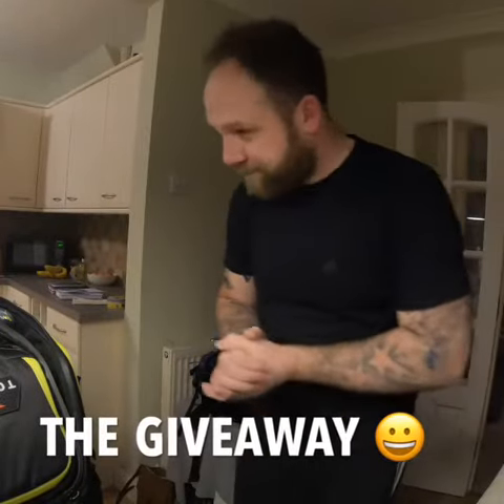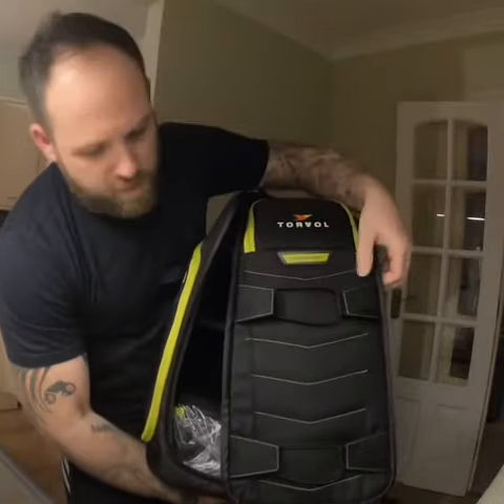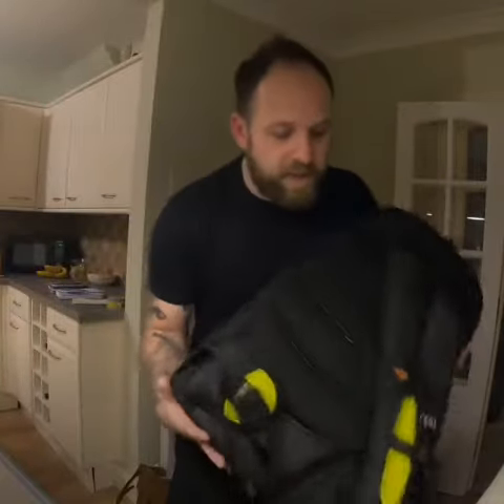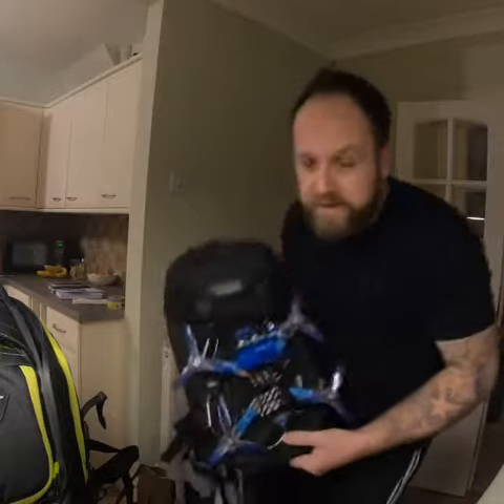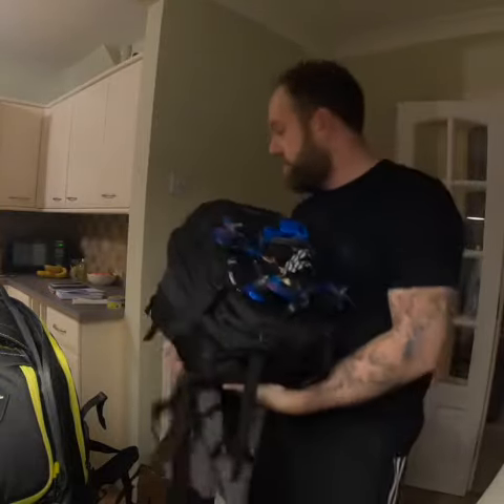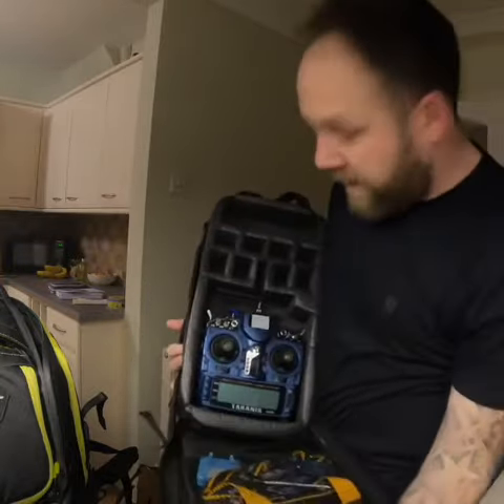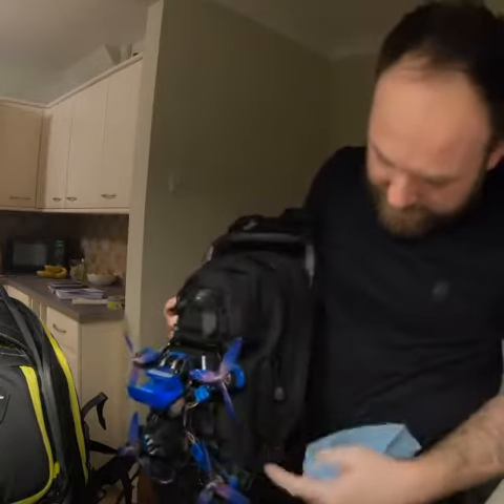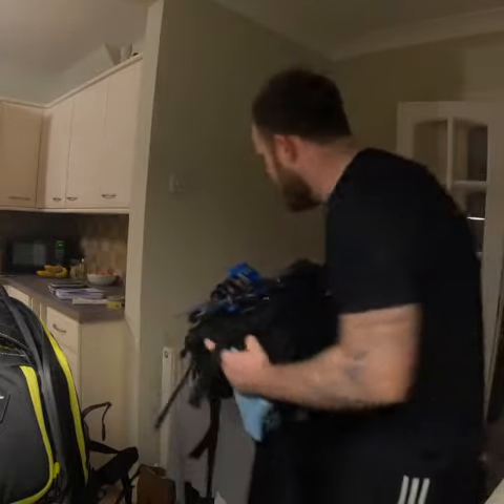The giveaway to thank you all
For always watching 😉